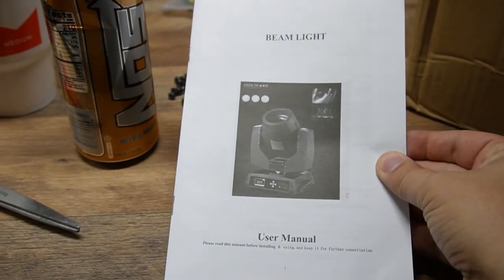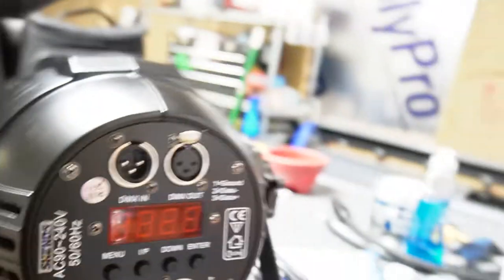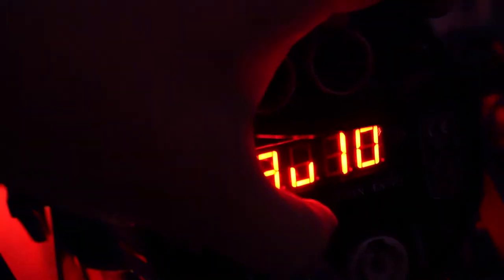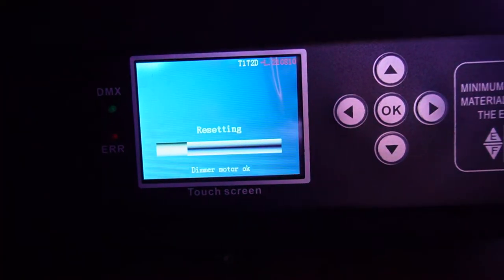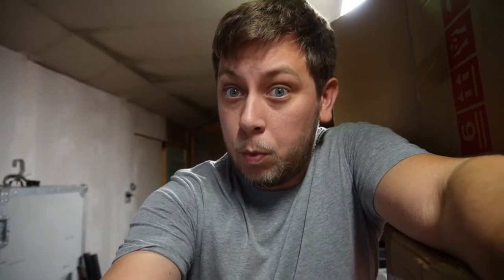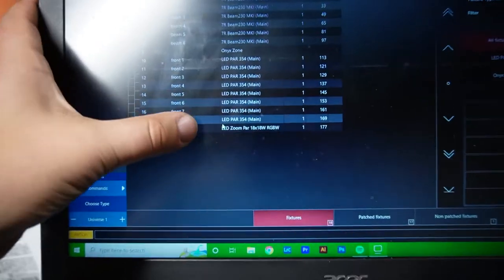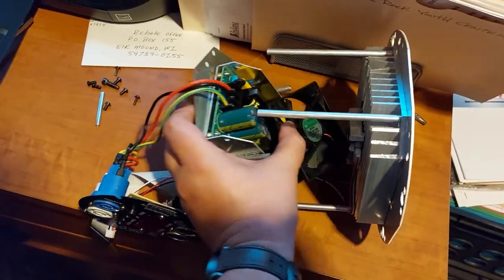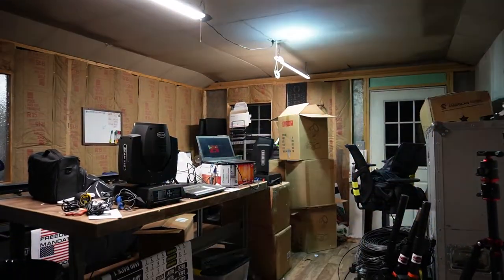Are Cheap stage lights Good? Ebay & Shehds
We bought some of the famous BEAM 230 7r lights from eBay and the LED Zoom Par 18x18W RGBWA+UV from Shehds. Both of these lights are very affordable compared to mainstream lighting companies.

We want to see how they hold up and if they would work for live shows?
These lights will be installed in a small church looking to have more color and motion on stage.